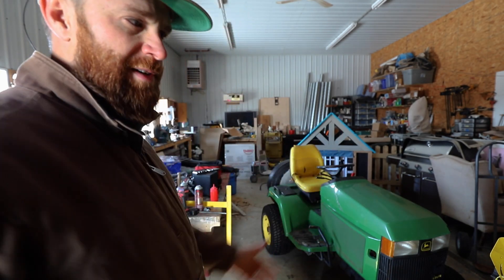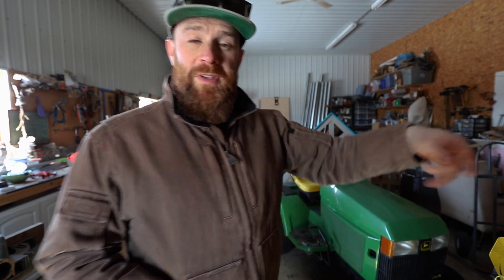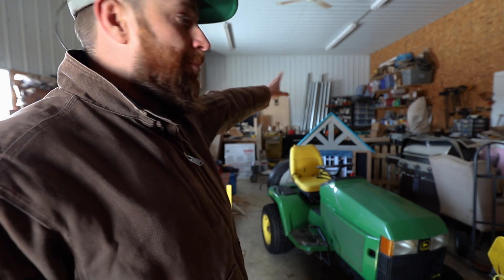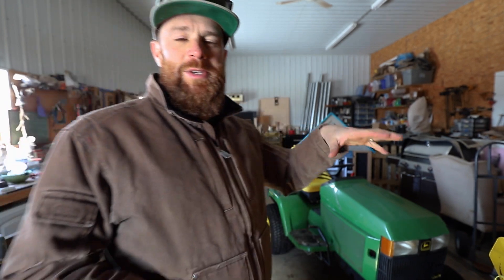My projects around the house...2022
Well this list is probably much longe than I can get done this year but...its good to set goals.  There are so many thing that could be done that really get me excited.